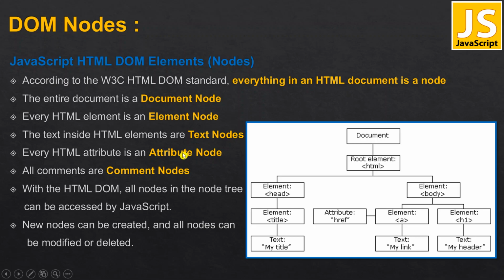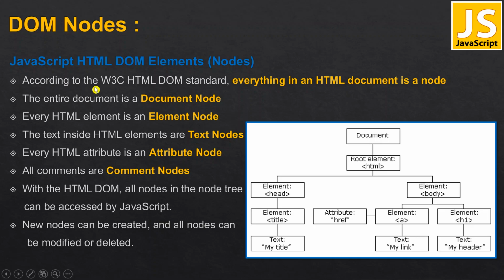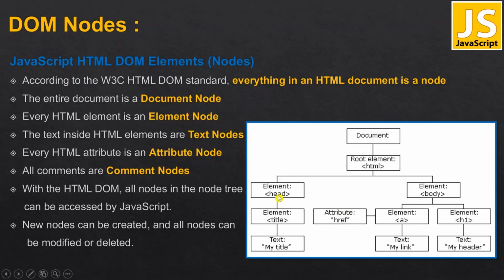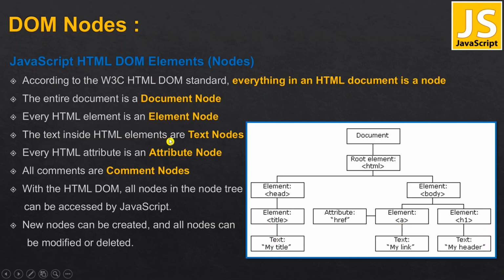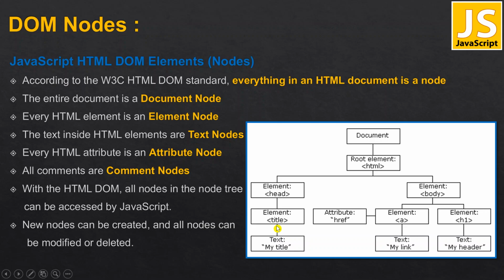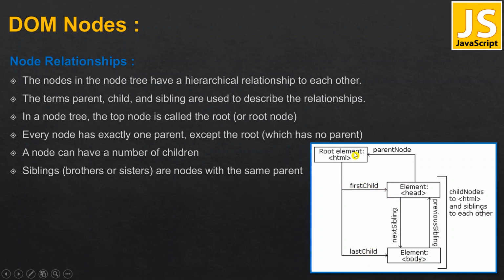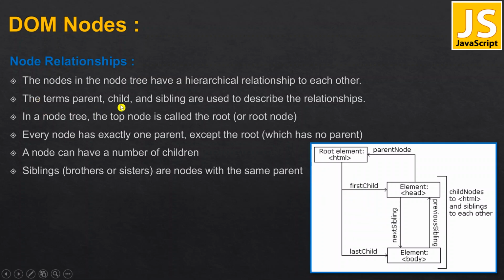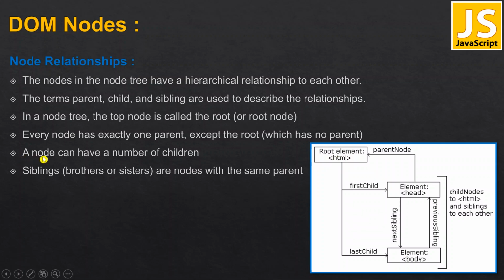17 DOM Nodes